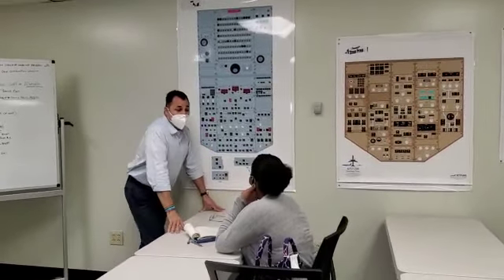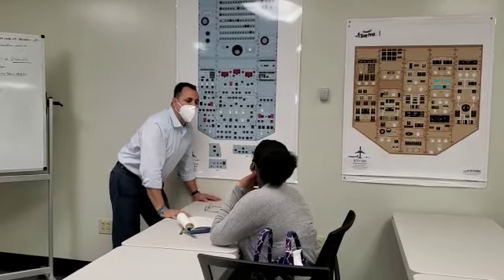A320 Pre ORAL class!